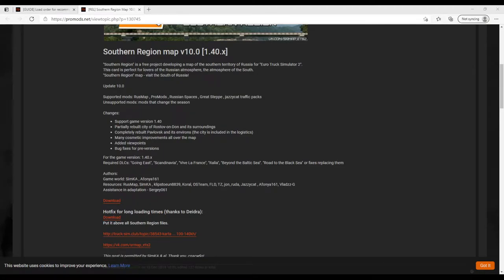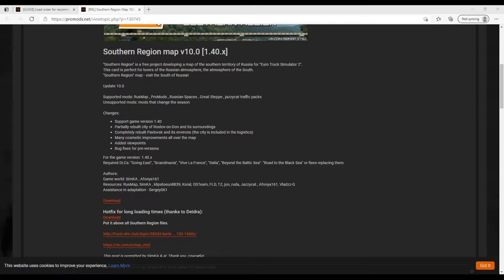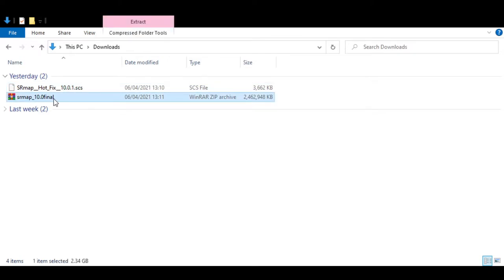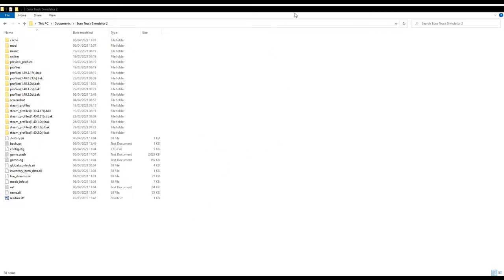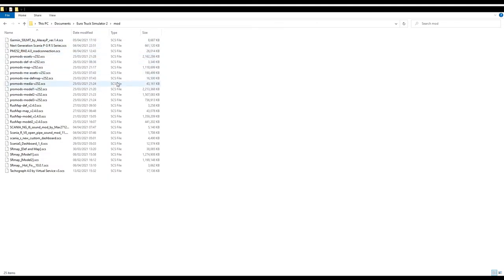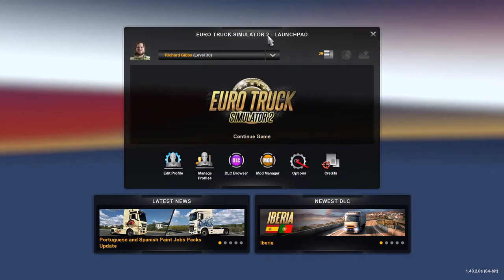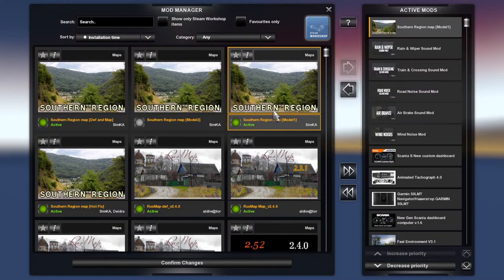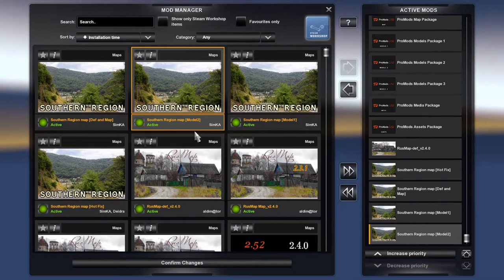Euro Truck Simulator 2 ProMods Addon Southern Region Map 10.0 1.40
Southern Region map v10.0 [1.40.x]

"Southern Region" is a free project developing a map of the southern territory of Russia for "Euro Truck Simulator 2".
This card is perfect for lovers of the Russian atmosphere, the atmosphere of the South.
"Southern Region" map - visit the South of Russia!

Update 10.0

Supported mods: RusMap , ProMods , Russian Spaces , Great Steppe , jazzycat traffic packs
Unsupported mods: mods that change the season

Changes:
Support game version 1.40
Partially rebuilt city of Rostov-on-Don and its surroundings
Completely rebuilt Pavlovsk and its environs (the city is included in the logistics)
Many cosmetic improvements all over the map
Added viewpoints
Bug fixes for pre-versions
For the game version: 1.40.x
Required DLCs: "Going East", "Scandinavia", "Vive La France", "Italia", "Beyond the Baltic Sea". "Road to the Black Sea" or fixes replacing them

Authors:
Game world: SimKA , Afonya161
Resources: RusMap, SimKA , klipstoeun8839, Koral, OSTeam, FLD, TZ, jon_ruda, Jazzycat , Afonya161, Vladzz-G
Assistance in adaptation - Sergey061

ProMods Load order (recommended by ProMods)
(Other mods)  E.g Trucks
ProMods 2.52 RusMap 2.4.0 Road Connection
RusMap 2.4.0 Map
RusMap 2.4.0 Models 1
RusMap 2.4.0 Models 2
ProMods 2.52 Def (with RusMap compatibility checked!)
ProMods 2.52 Map
ProMods 2.52 Models 1
ProMods 2.52 Models 2
ProMods 2.52 Models 3
ProMods 2.52 Media
ProMods 2.52 Assets
RusMap 2.4.0 Def
Hotfix for long loading times
Southern Region Map 10.0 Def & Map
Southern Region Map 10.0 Models 1
Southern Region Map 10.0 Models 2